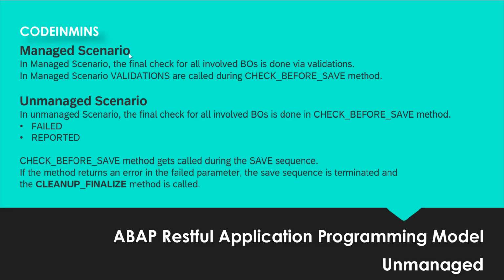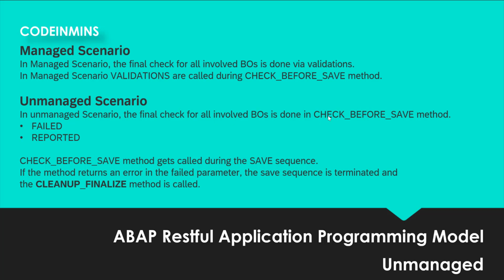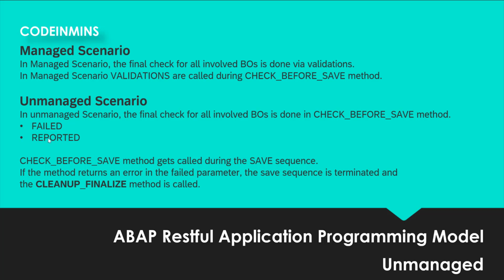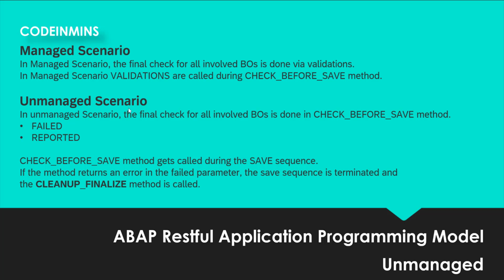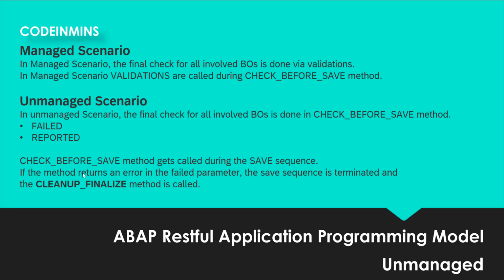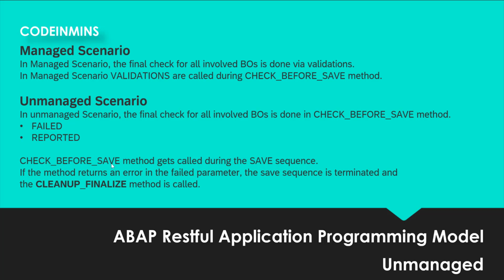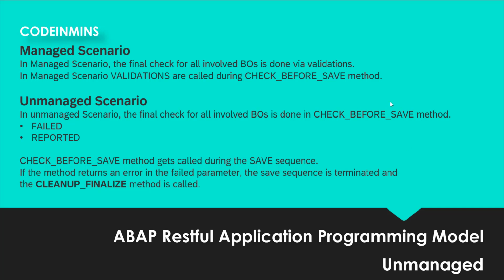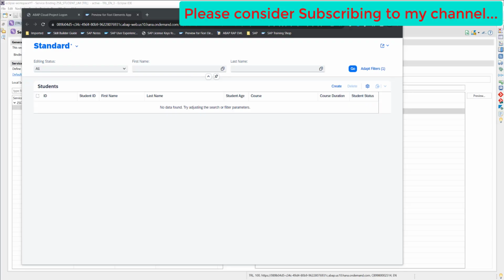Part 12: Unmanaged ABAP RESTful Application Programming Model (RAP) - Validations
In this video we are going to see how we can develop Fiori application, services and APIs using ABAP Restful Application Programming using unmanaged scenario

How to implement validations in abap rap
abap rap check before save method
CHECK_BEFORE_SAVE method abap RAP
CHECK_BEFORE_SAVE
CHECK_BEFORE_SAVE ABAP RAP
Unmanaged RAP CHECK_BEFORE_SAVE
implement validations in abap rap
implement unmanaged RAP validation
ABAP Validation RAP
abap rap validation
ABAP RAP Validation
abap rap validation
validations in abap rap
what is validations in abao
validations abap rap
validations rap
validations RAP
validations RAP unmanaged
RAP Unmanaged abap validations
validations
VALIDATIONS
Validations
OData validations
Implement Validation in ABAP RAP Unmanaged
field validation in Unmanaged scenario ABAP RAP
ABAP RAP field validation
what is validation in ABAP RAP
ABAP RAP Unmanaged validation
how to implement locking in ABAP
how to implement locking in ABAP Rap
RAP Unmanaged scenario
what is unmanaged rap
ABAP RAP for beginner
beginner tutorial abap rap
Beginner ABAP RAP
Optimistic concurrency in ABAP RAP
Optimistic concurrency in ABAP RAP implementation
Optimistic concurrency in ABAP RAP ETag
Optimistic concurrency ETags
RAP Locking
ABAP RAP Unmanaged locking
Unmanaged locking in ABAP RAP
unmanaged rap locking
ABAP Locking
abap locking
Unmanaged RAP delete
RAP Delete
ABAP RAP delete
How to delete in Unmanaged RAP
How to delete in Unmanaged RAP ABAP
ABAP RAP Delete
abap rap delete unmanaged
rap abap delete operation
delete operation in RAP
ABAP restful delete
Delete in ABAP Restful Application Programming Model
Delete Fiori
Delete ABAP
delete operation in abap
What is Create by Association
Create By Association in ABAP RAP
ABAP RAP CBA
Unmanaged CBA
RAP unmanaged CBA
cba
create by associ in abap rap
abap rap cba
create by association abap rap
unmanaged create by association
what is create by association in abap rap
what is cba in abap rap
What is CBA in RAP Unmanaged
Unmanaged scenario Create By Association
How to update record in ABAP RAP
Update ABAP RAP
RAP Update
ABAP RAP Update Record
How to Update in RAP
Unmanaged RAP Update
RAP Change record
Unmanaged Record Edit
Update record in RAP Unmanaged
How to create record Unmanaged
Create unmanaged
unmanaged create
RAP Unmanaged Create
RAP Unmanaged Save
new record using RAP Unmanaged scenario
RAP Unmanaged
ABAP Unmanaged
Unmanaged RAP
unmanaged ABAP RAP
ABAP RAP UNMANAGED
What is early Numbering
Early Numbering in RAP
Early Numbering in ABAP RAP
ABAP RAP Early numbering
Numbering in ABAP RAP
How to implement Early Numbering
How to Early Numbering
Early numbering Code
Late Numbering
SAP ABAP RAP Late Numbering
Late Numbering
RAP Late numbering
late numbering
early number
Example Early Numbering ABAP RAP
RAP Numbering
abap class rap unmanaged
class for unmanaged scenario
rap unmanaged scenario
RAP Scenario UnManaged
SAP RAP
sap abap RAP
ABAP RAP
RAP Unmanaged
rap unmanaged videos
sap abap unmanaged scenario
how to abap unmanaged
Unmanaged
UNMANAGED
UnManaged Scenario in SAP ABAP
sap abap unmanaged application
unmanaged application in rap
sap rap unmanaged example
sap rap behavior definition
sap rap tutorial
unmanaged rap implementation
sap rap validation
sap rap annotations
rap in sap abap example
abap restful programming model tutorial
Restful application Programming model
Restful application
restful application programming
KPI Reports
KPI Report
Fiori Report
restful abap
restful ABAP
Restful ABAP
Unmanaged abap rap
unmanaged rap
rap unmanaged
RAP Unmanaged scenario
Restful
restful programming
Restful programming
cds views
abap views
Metadata extension
ABAP RAP
RAP
Restful ABAP